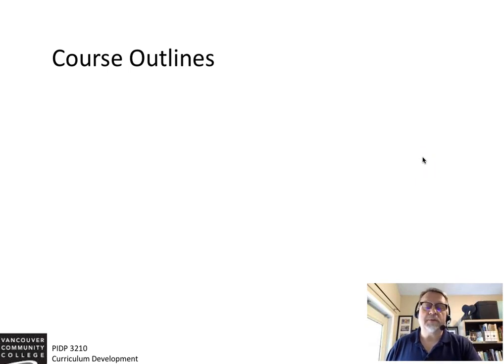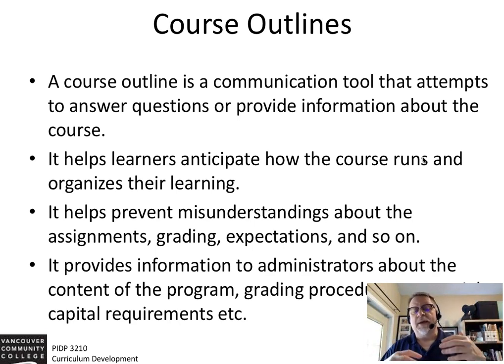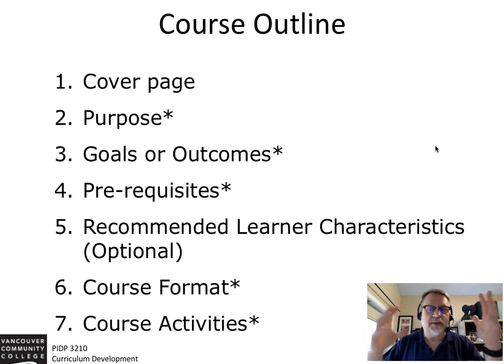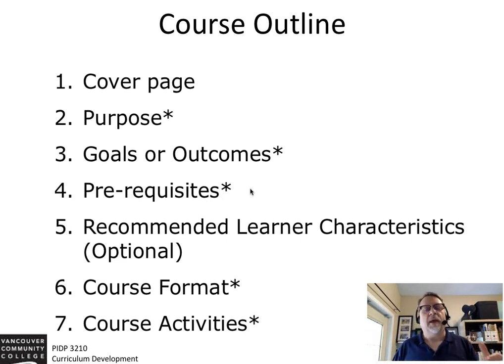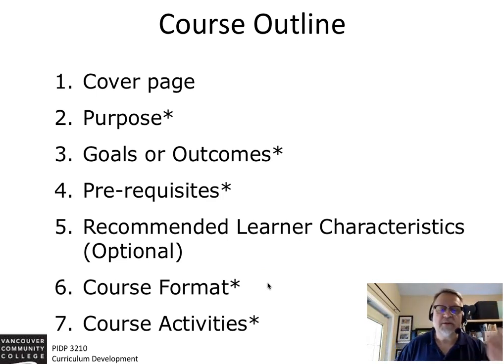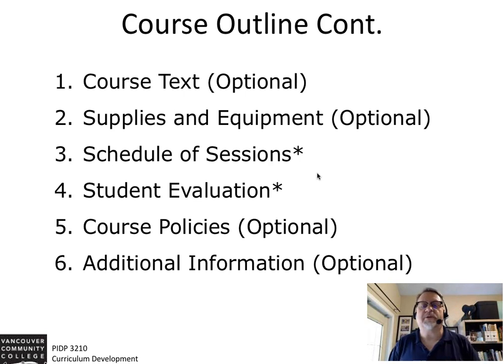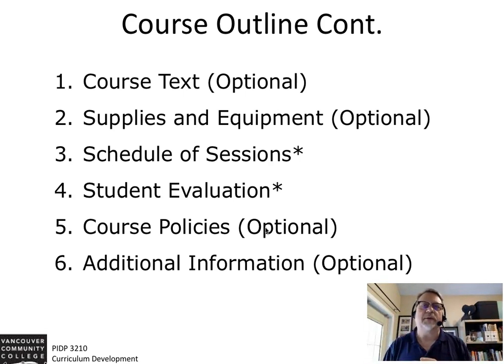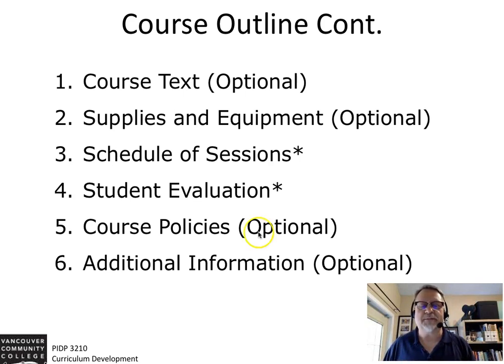3210 Course Outline Tips